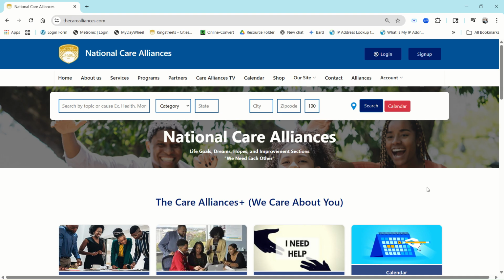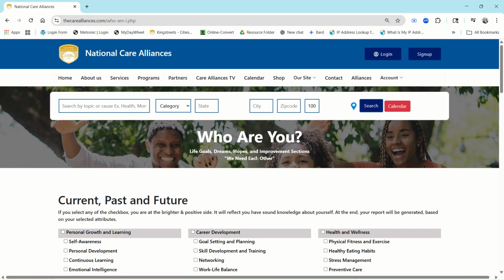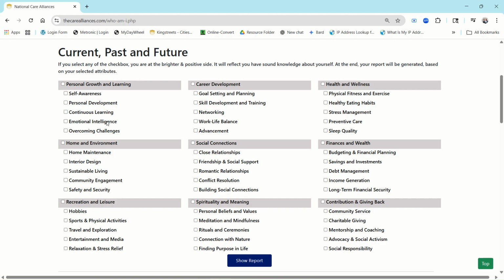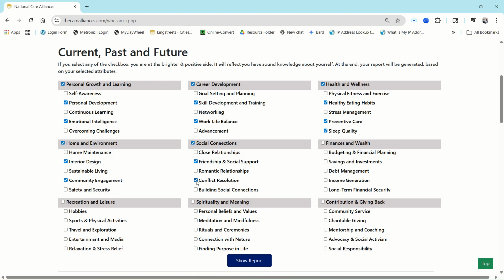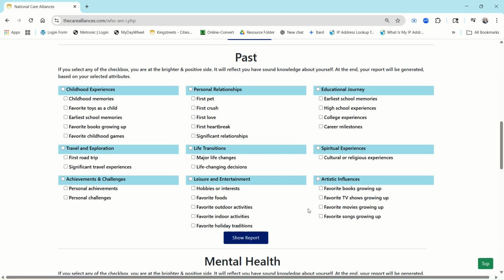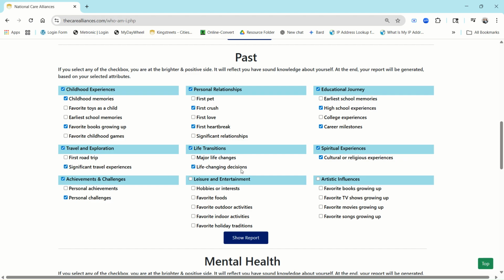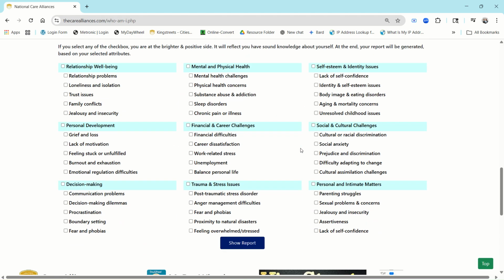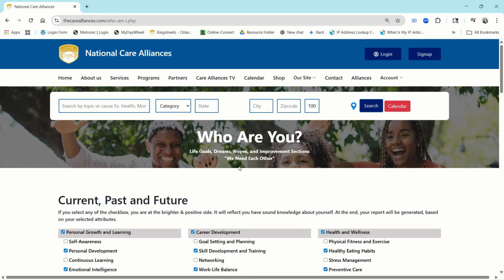0000000 1 NATIONAL CARE ALLIANCES WHO ARE YOU EXPLAINED 2026